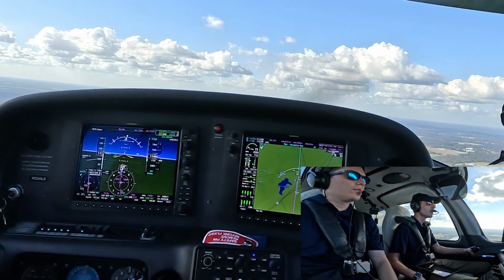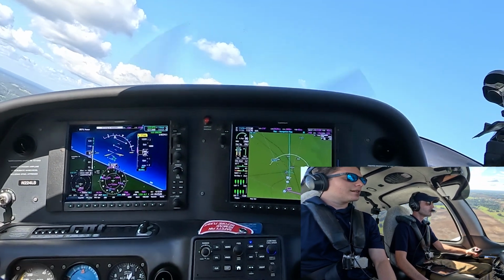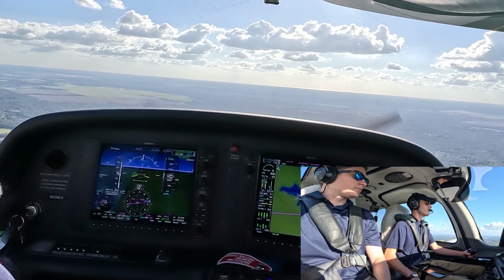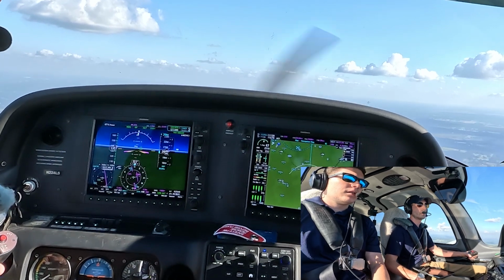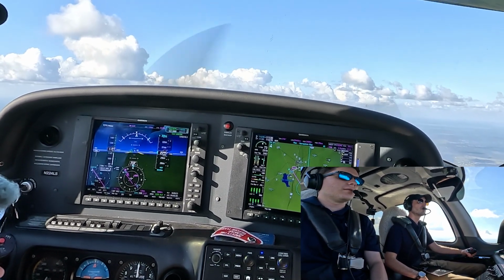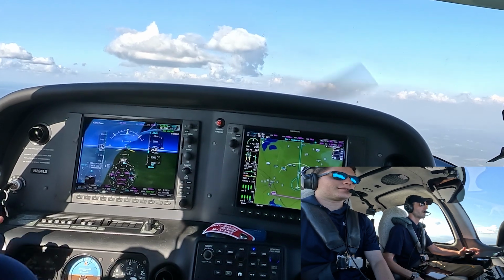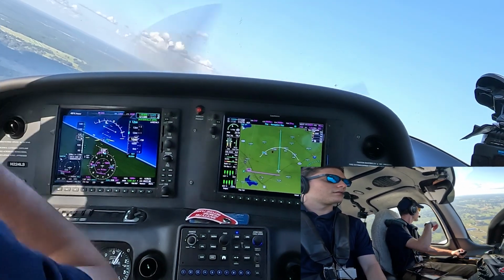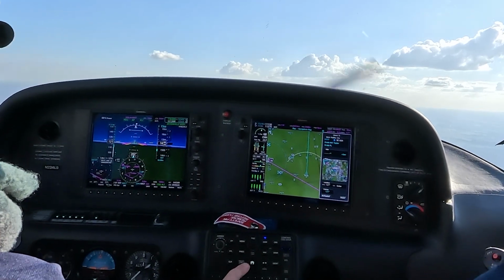Cirrus SR-20 Commercial Maneuvers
This is a pre-checkride commercial flight where Cal practices commercial maneuvers with Jack, who at the time was in the Cirrus TCI instructor Course.